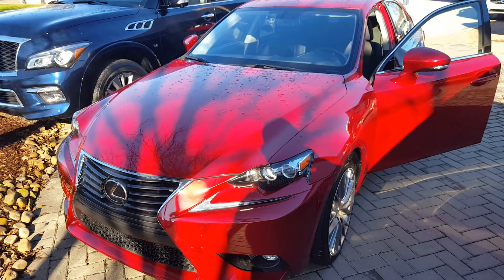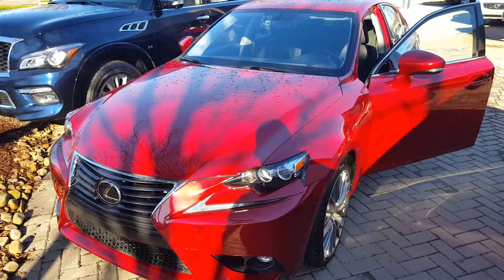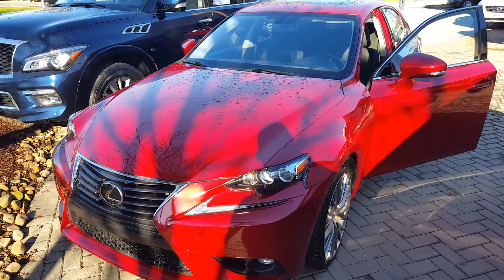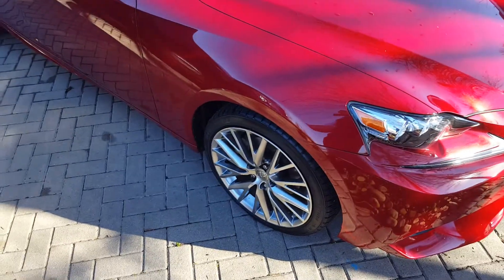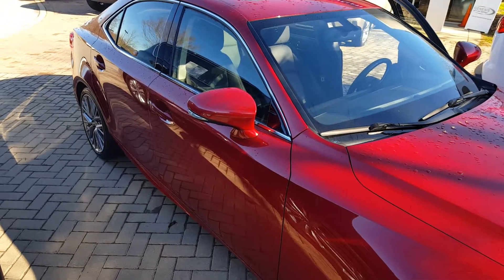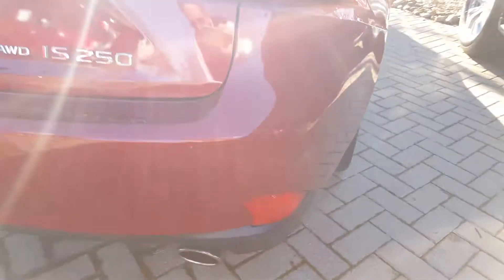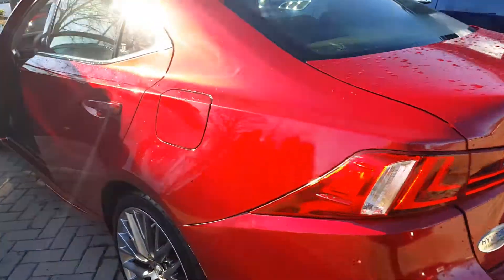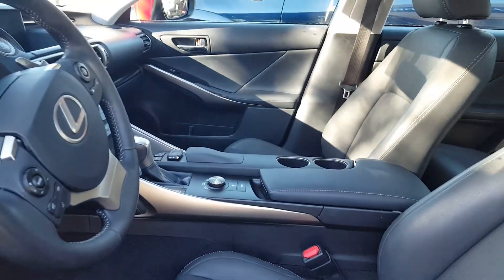Lexus IS AWD 2015 33K miles